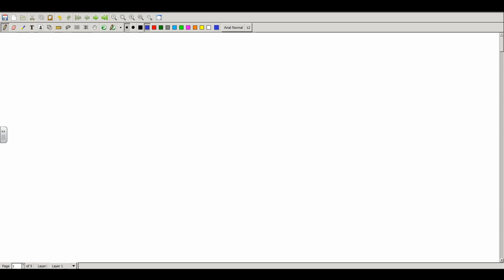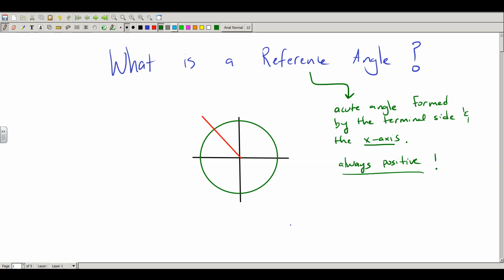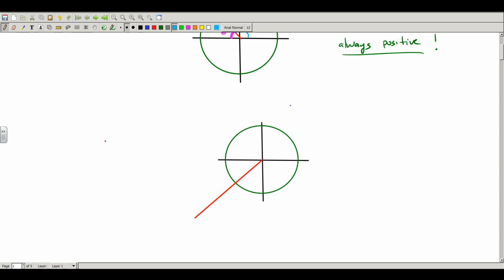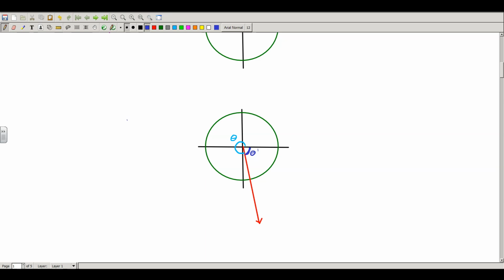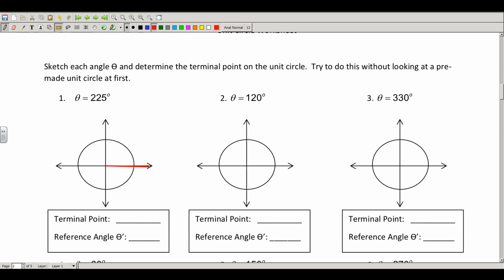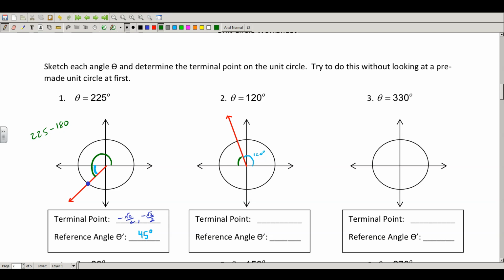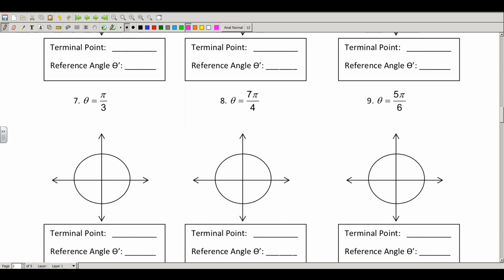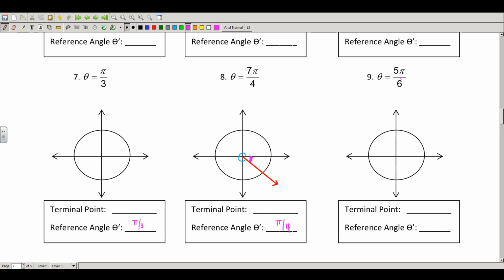Trigonometry - What is a Reference Angle?